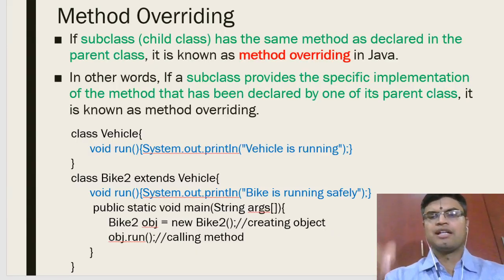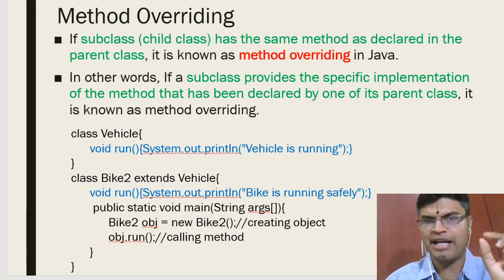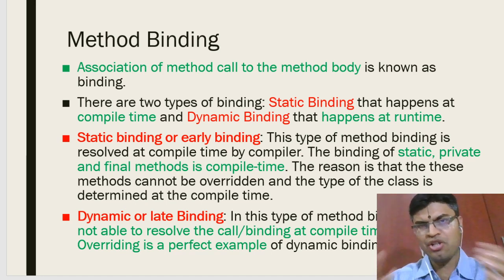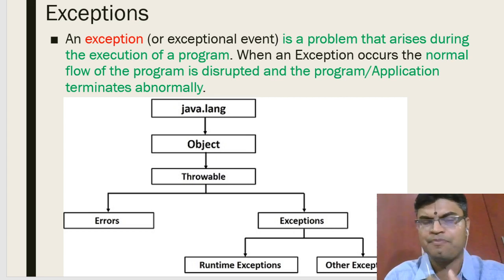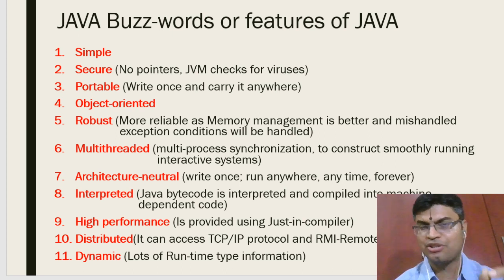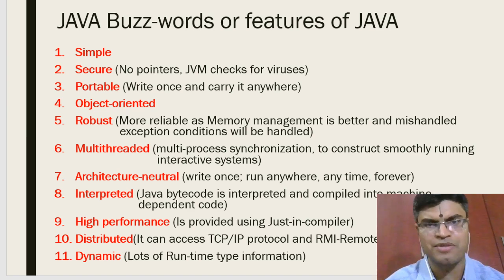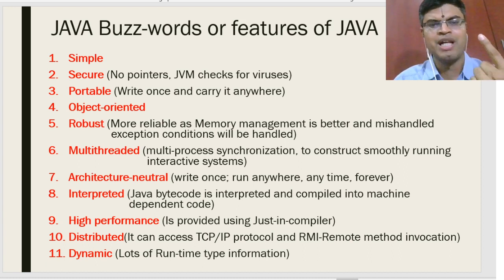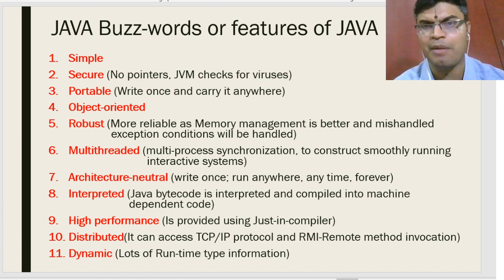Method Overriding, Method Binding, Exceptions and features of Java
In this video I talk about:
1. What is a Method Overriding with an example.
2. What is Method Binding.
3. Types of Exceptions in Java.
4. Buzz words and features of Java.

The following is the link to my PPT that I have used in this video: